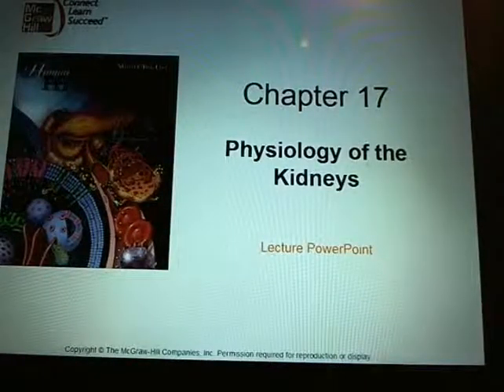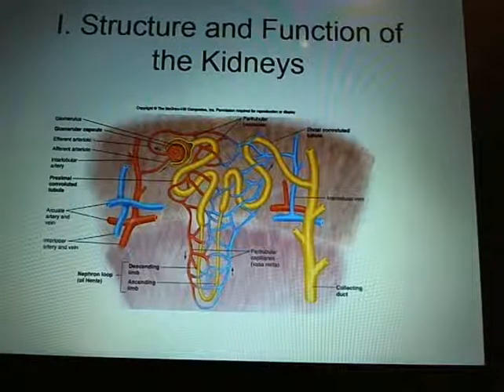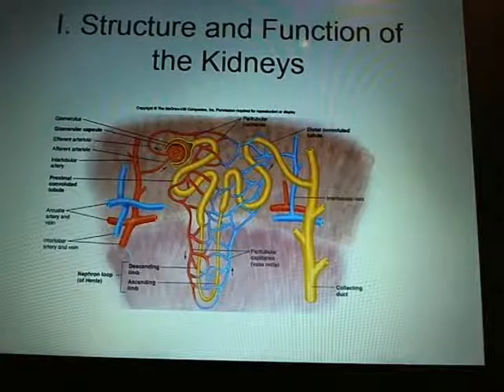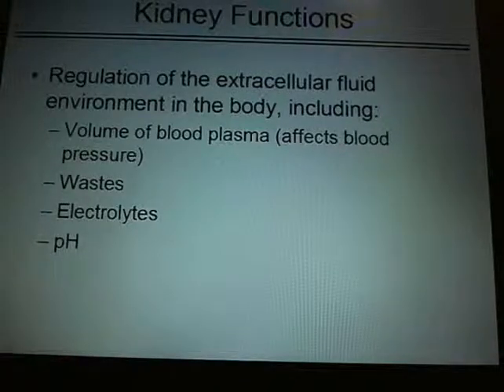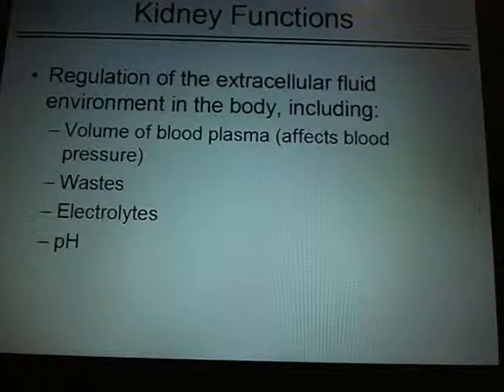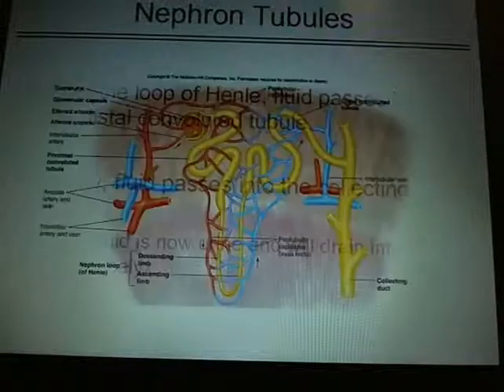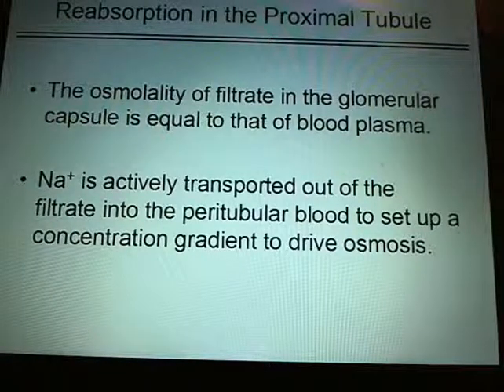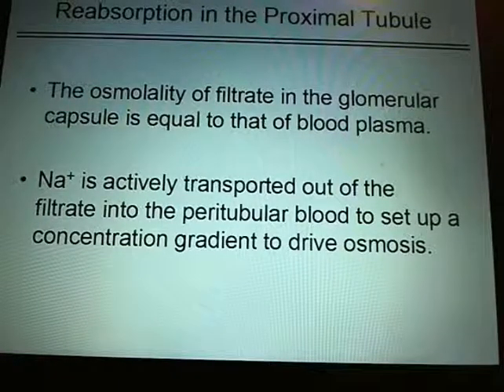Lab chapter 15 Part 2 review.WMV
Second part of the kidney lecture